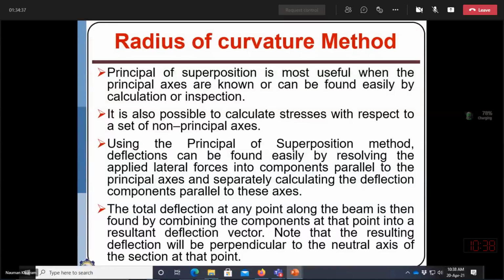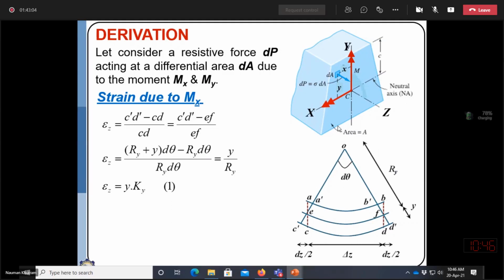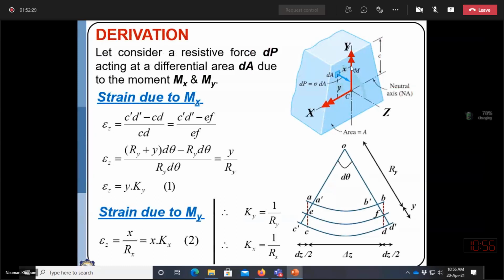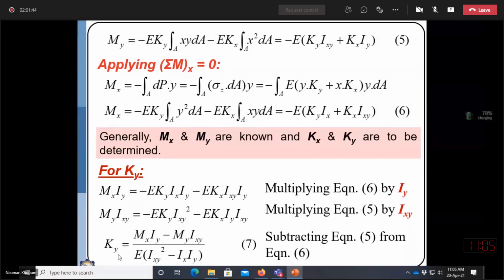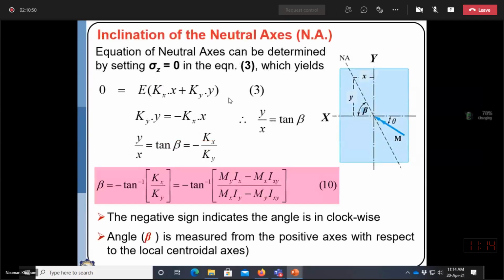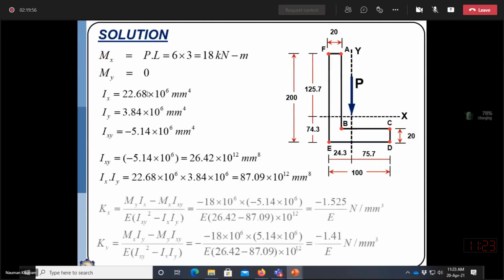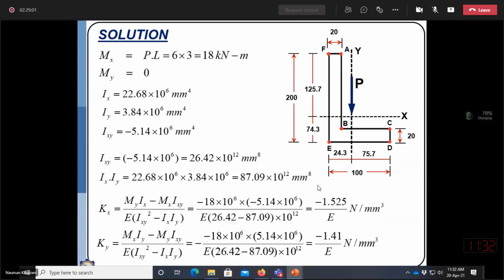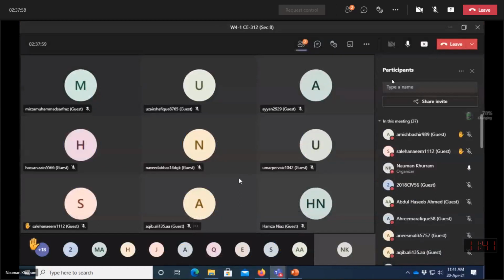06-Radius of Curvature Method | Angle Section Cantilever Beam with End Point Load Solved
06-Radius of Curvature Method | Angle Section Cantilever Beam with End Point Load Solved